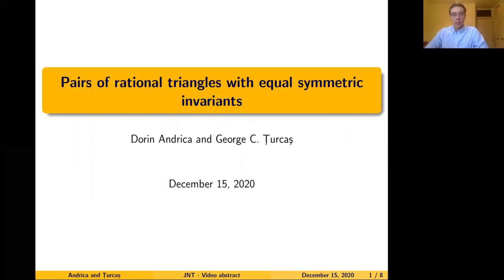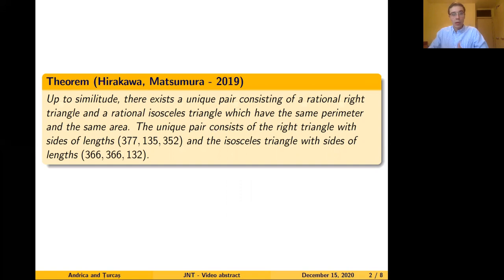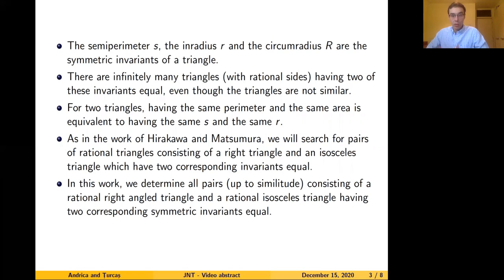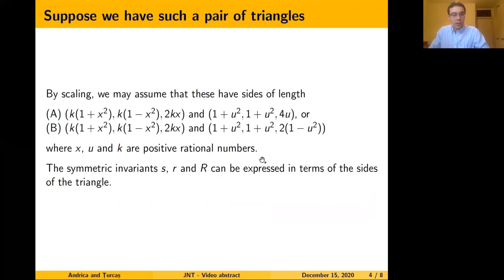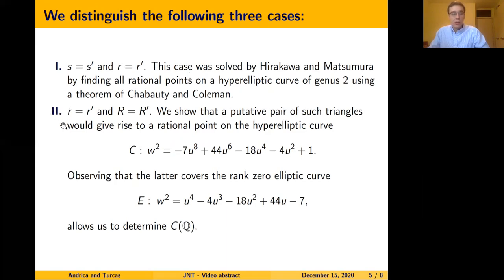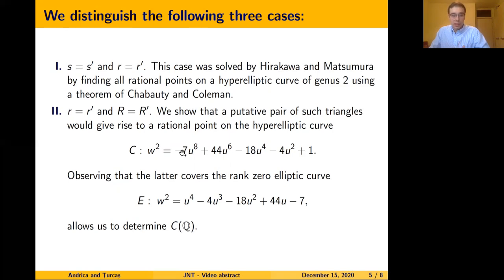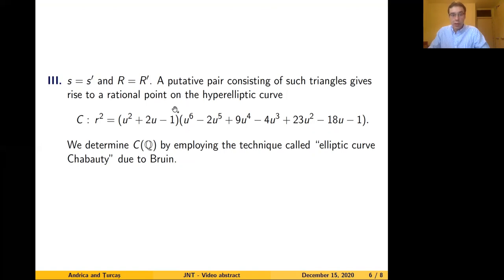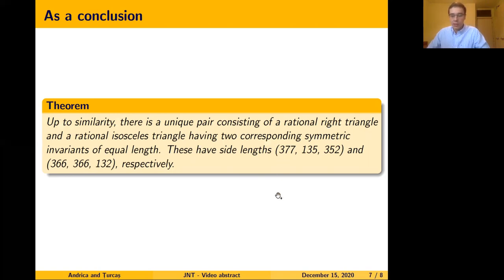Pairs of rational triangles with equal symmetric invariants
Turcas, GC and Andrica D *
* Associate lecturer
Babes-Bolyai University
Faculty of Mathematics and Computer Science
1 Mihail Kogalniceanu street
Cluj-Napoca, Cluj 400000
ROMANIA

Manuscript Number: JNTH-D-20-00716